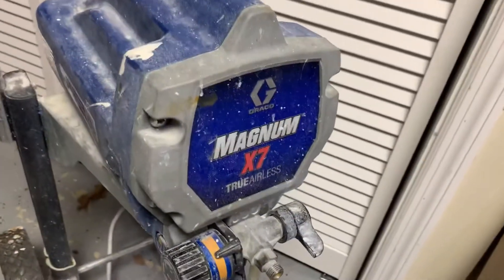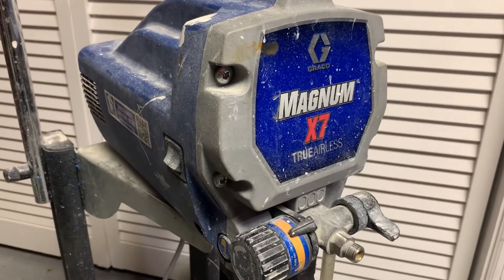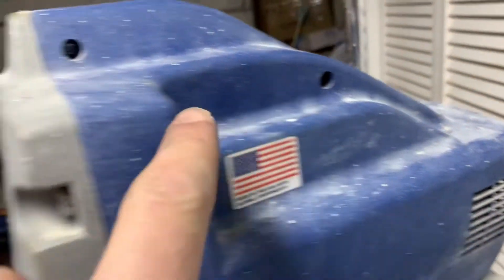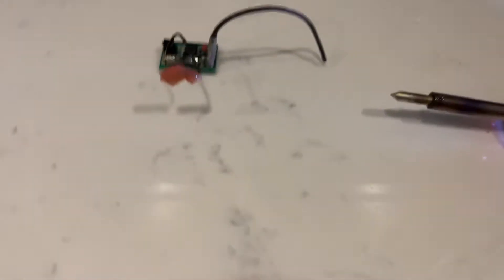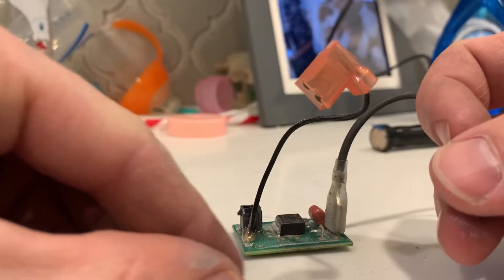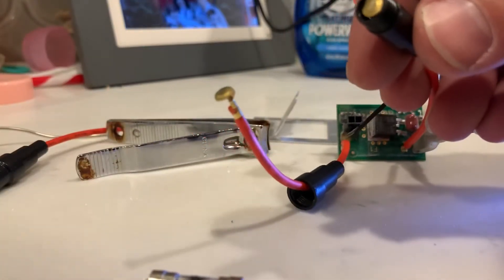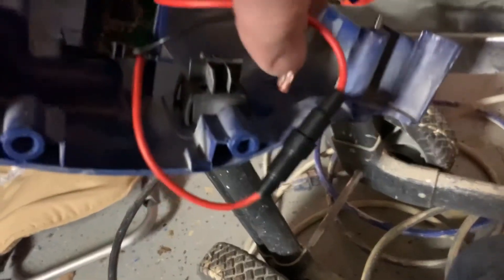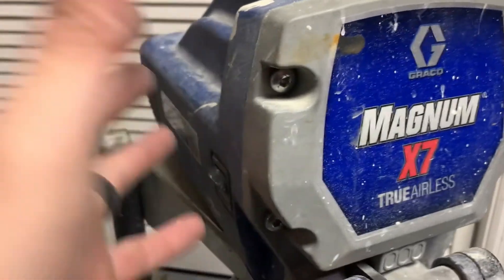How to fix Graco x7 professional paint sprayer.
This is not along the lines of my usual content, but I figured this would be very helpful to someone who is having this same issue.
Blown internal fuse would usually be caused by something inside that is bound up. In this case, mine was frozen due to low temps. I did not have to replace any bearings or pump
In my case.